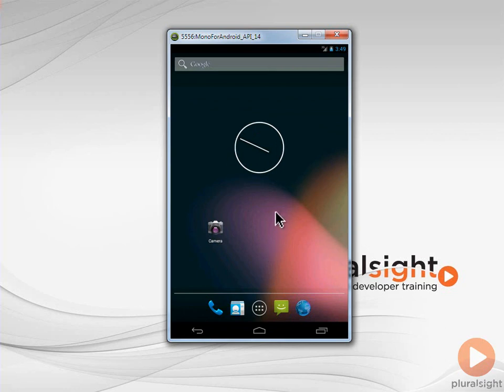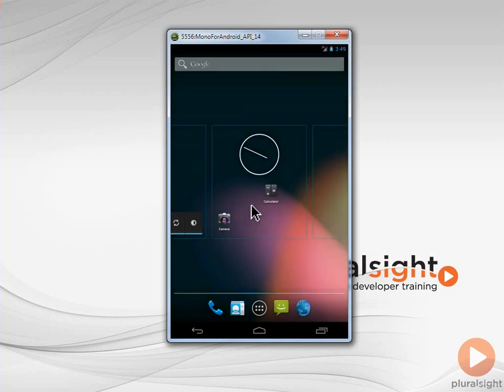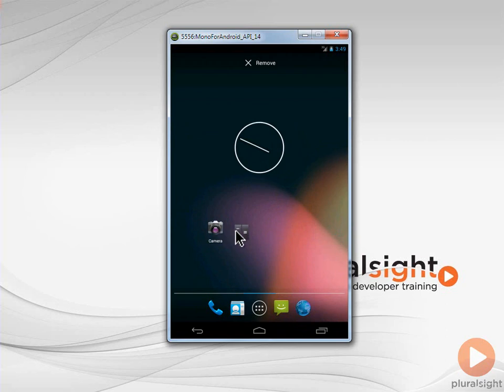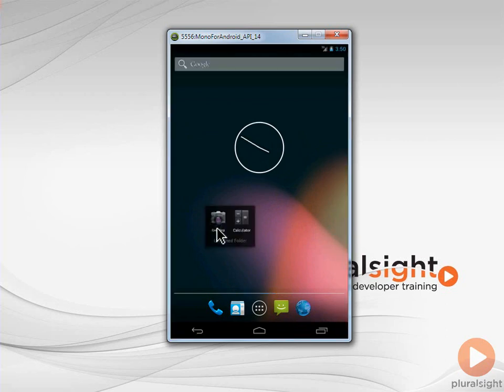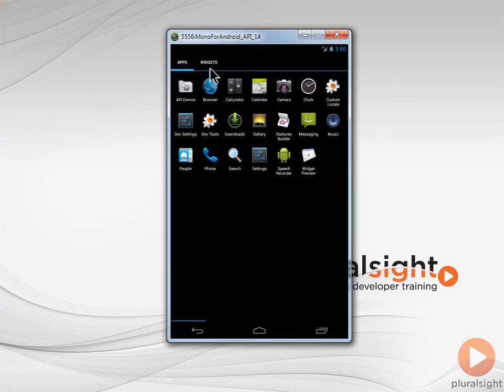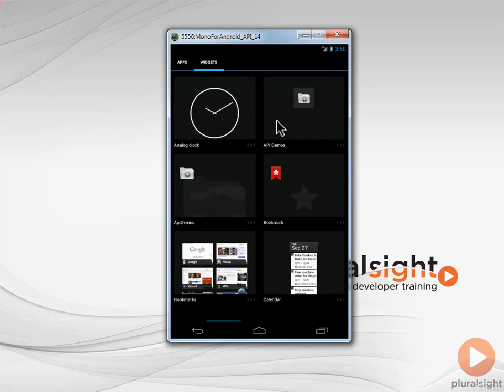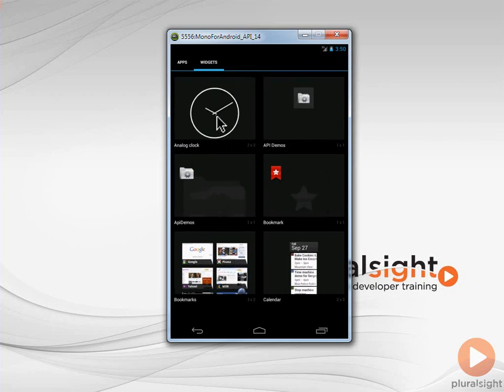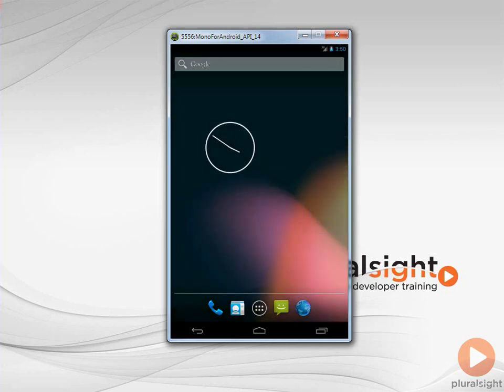Android tutorial Beginner 1- 23Android 4 Homescreen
Android 4 Homescreen